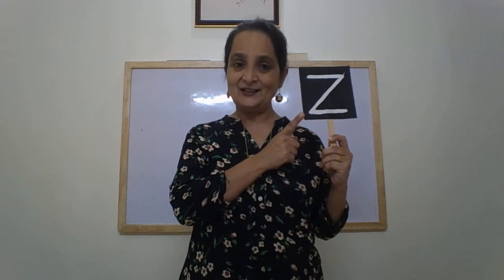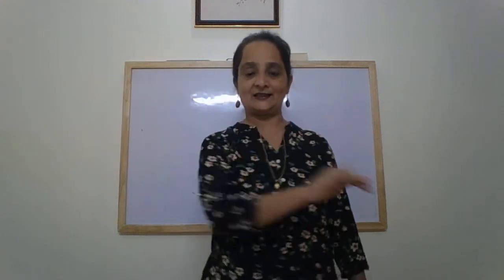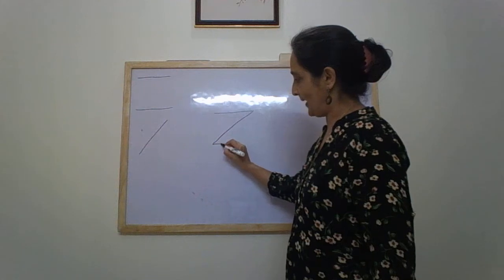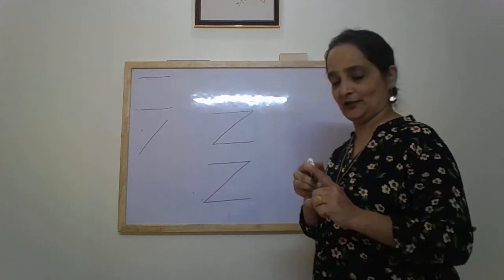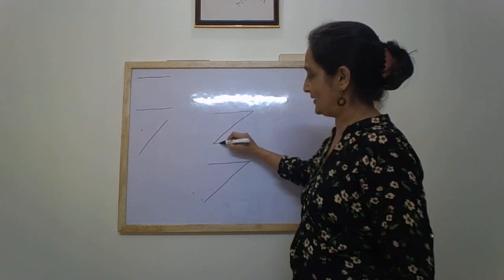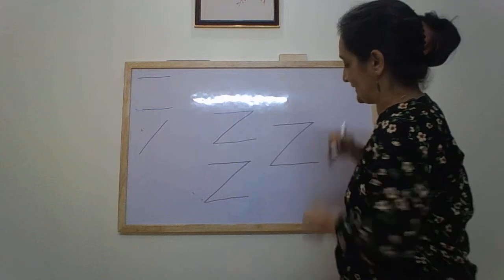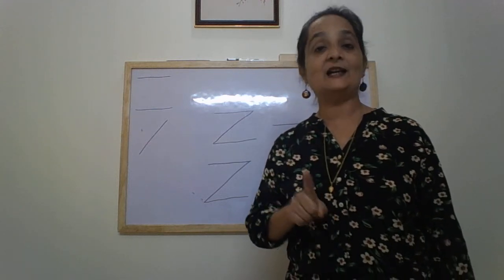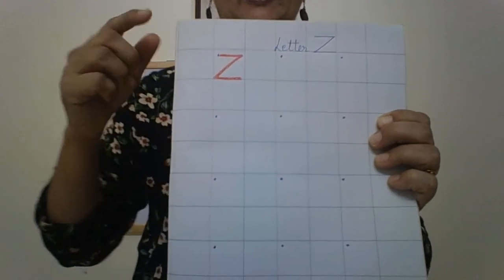The Orbis School - English - Nursery - Writing of the letter Z